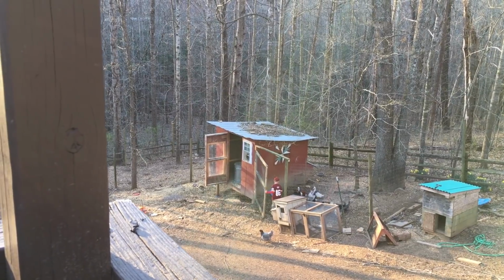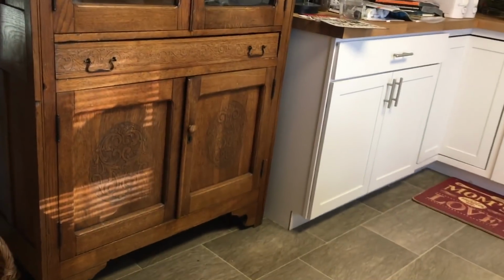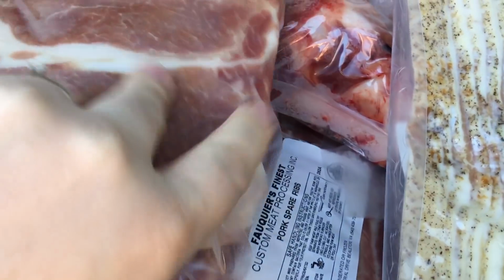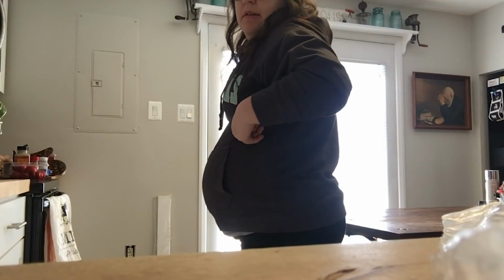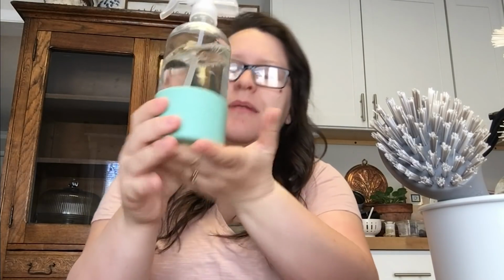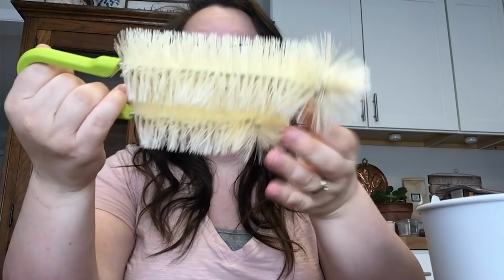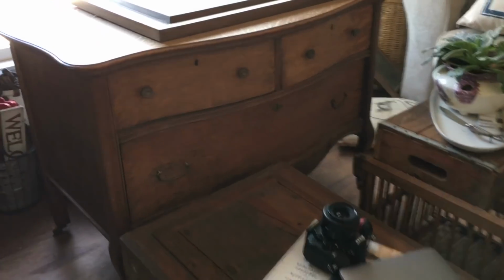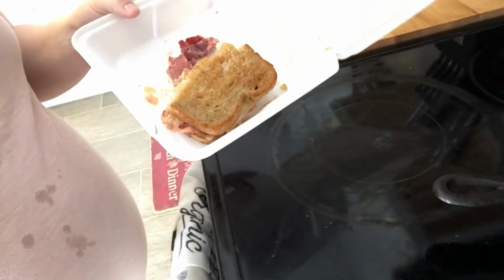DITL | Half a Hog | Grove Collaborative Haul | Purge With Me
Today we had an unexpected trip to pick up a half a hog share that we got from some family members. Then, I show you what I got in my very first Grove Collaborative haul, purgewithme in my bedroom, and I show you some new farmhouse antiques that we got! But more on those in a future video.

Let's continue with our homesteadhomemaking !

:: — My Grove Haul Products — ::

:: Mrs. Meyers Multi-Surface Cleaner (Peony scent)
:: Mrs. Meyers Dish Soap (Geranium scent)
:: Mrs. Meyers Hand Soap (Peony Scent)
:: Caldrea Linen & Room Spray (Tangelo scent)
:: Full Circle Cast Iron Brush
:: Full Circle Bottle Brush
:: Grove Floor Cleaning Concentrate (Orange & Rosemary scent)
:: Grove Glass Spray Bottle with Glass Cleaning Concentrate
:: Grove Walnut Scrubber Sponge Set (2)
:: Grove Cleaning Caddy

:: MY BOOKS ::

BUY MY CHICKEN BOOK, "The Homesteader's Natural Chicken Keeping Handbook"

•• RESOURCES ••

•• HERBAL PRODUCTS ••

• Glass Dropper Bottles
• Kitchen Scale
• Tea Infuser

Get Essential Oils From Me!

•• OUR FAVORITE CHICKEN PRODUCTS ••

• Chicken Waterer
• Chicken Feeder

• Chick Feeder
• Chick Waterer

•• CHICKEN HERBS & FEED ••

• Flax Seed
• Organic Non-Medicated Chick Feed

Kitchen Aid PRO mixer
Fluffy Layers Farm Apron
French Stripe Bistro Half Apron
Sloggers Boots
Muck Boots

Ladbrooke Hand-held Mini 4 Soil Blocker
Gluten Free Baking Mix

EQUIPMENT:
Nikon Camera
Nikon Lens
Camera Microphone
Iphone 6s Plus
Editing Software

THE FEWELL HOMESTEAD
RIXEYVILLE, VA 22737